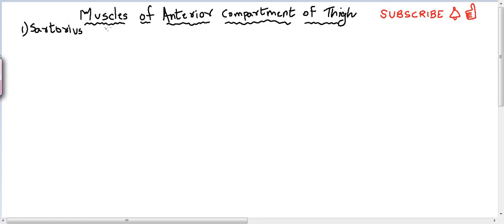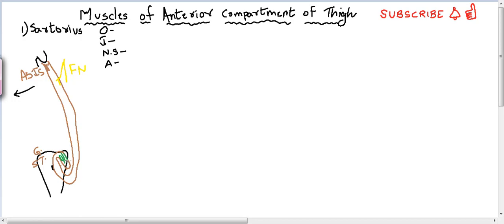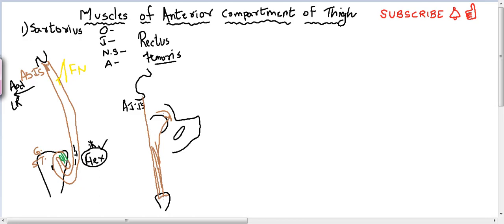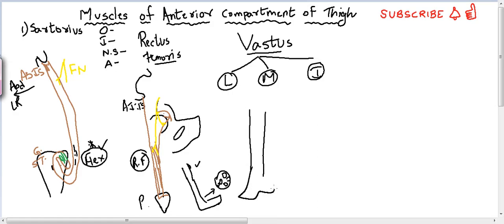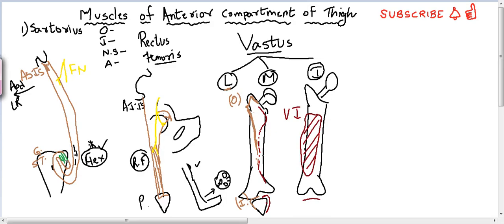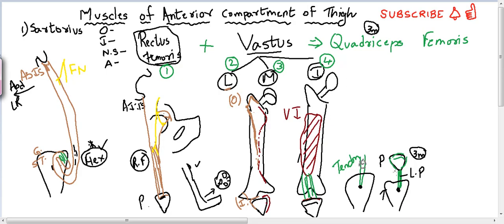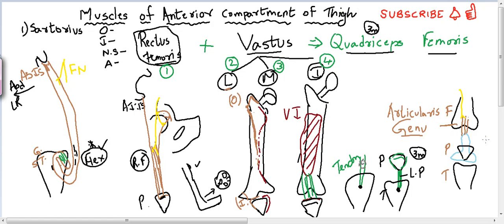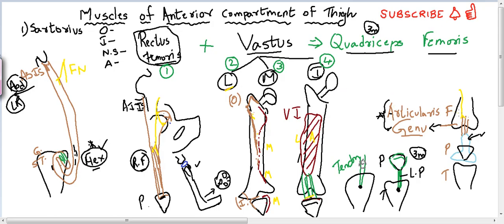Muscles of front of thigh|Extensor compartment of thigh made easy| easy to write in exams|Quadriceps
Sartorius
Quadriceps femoris
Rectus femoris
Vastus lateralis
Vastus Medialis
Vastus Intermedius
Articularis genu
Femoral nerve
Extension of knee joint